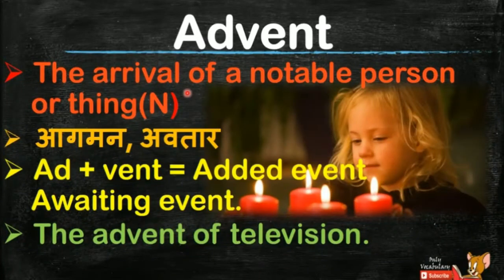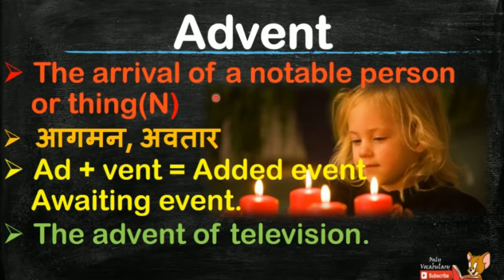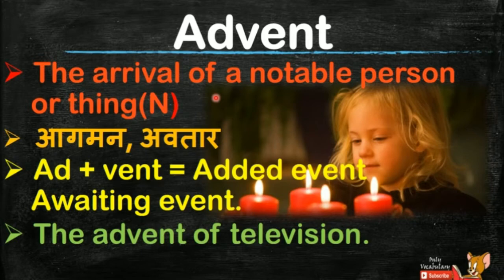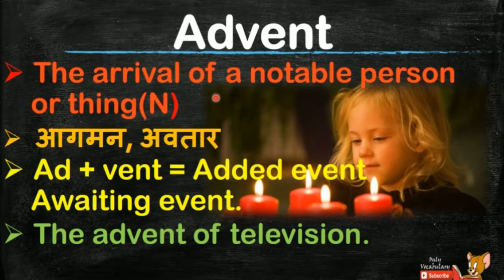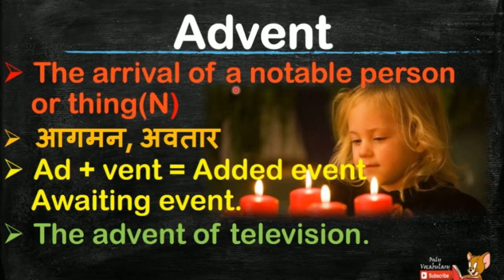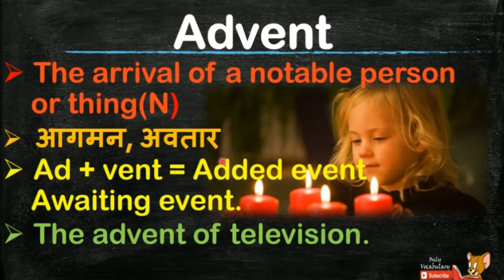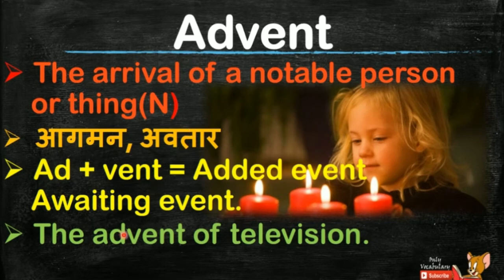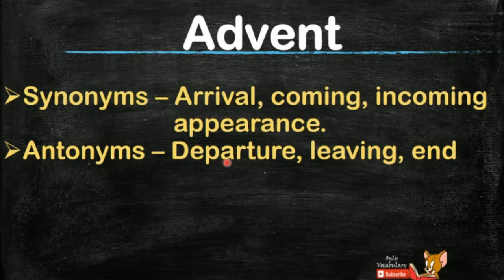#25 Examiner's most favourite words || Meaning of advent with picture, Tricks n Hindi meaning